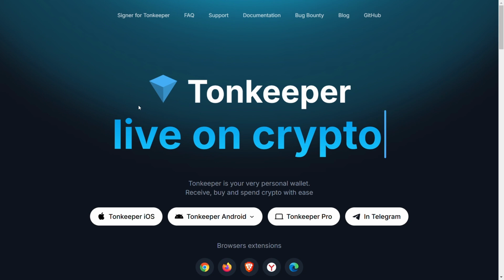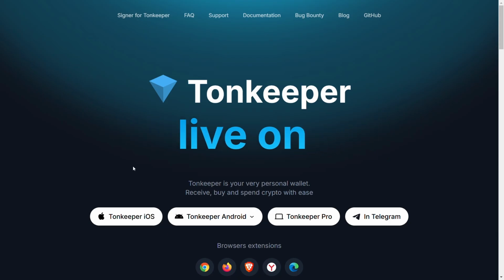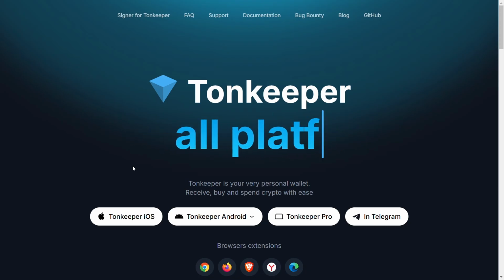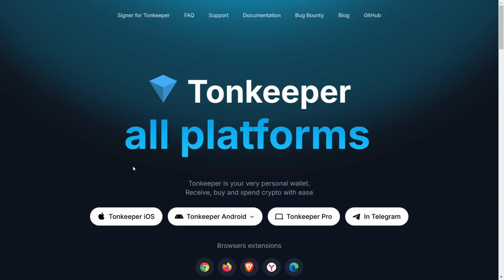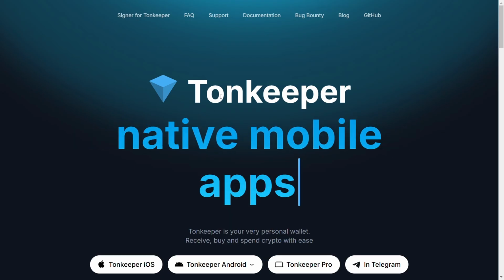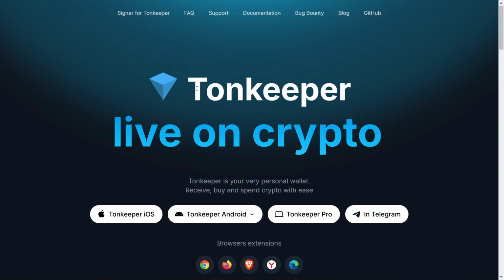How Do I Recover My Wallet In Tonkeeper | Tonkeeper Wallet Recovery (2025)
If you’ve lost access to your Tonkeeper wallet, don’t worry! In this video, I’ll show you how to recover your wallet in Tonkeeper with a simple and effective process. Whether you’ve forgotten your password or need to restore from a backup, this step-by-step guide will help you regain access to your wallet in 2025.